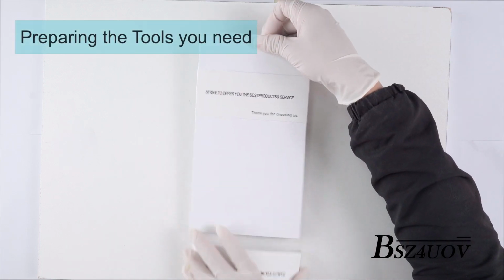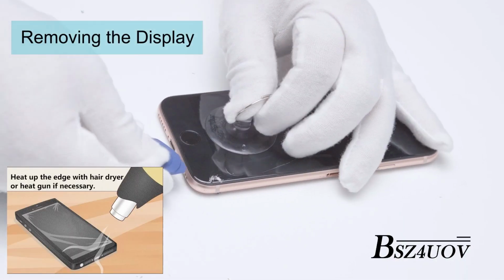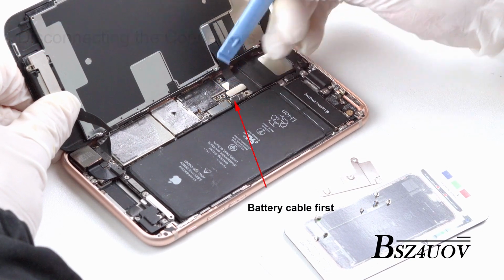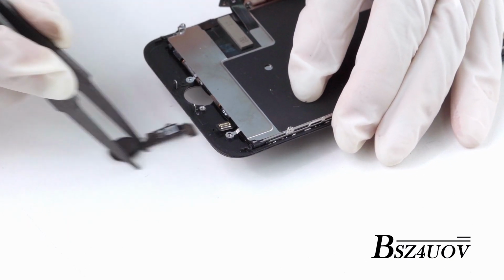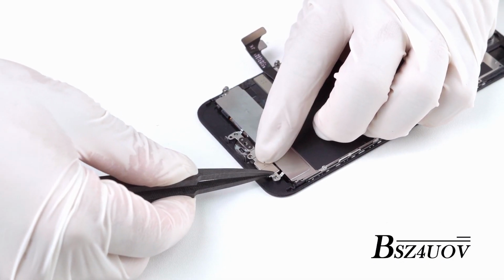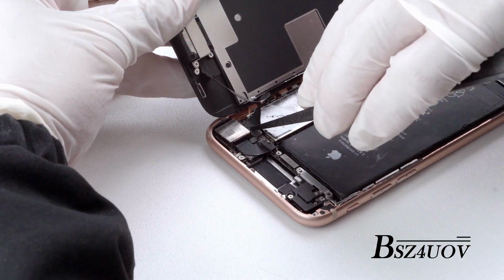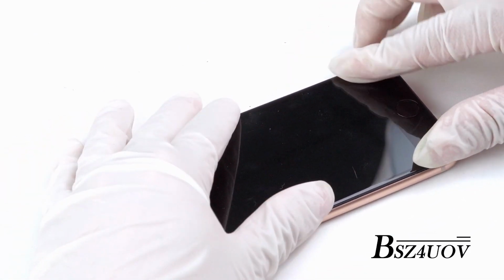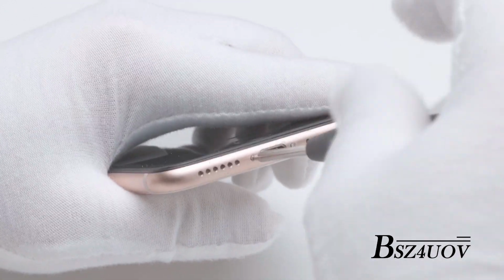Pre-installed iPhone 8/SE(2. Gen) Screen Replacement Thorough repairing instructional video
Dropped your iPhone accidentally? Want to fix your defective screen?
All you need is a nice screen replacement kit! All tools needed is included. Repair your cracked, damaged, dead screen at home with our complete tool kit.

Note: Some screens are pre-installed, you don't need to transfer some of the original parts. Some screens are screen-only, you need to transfer original parts and install it on the new screen.
Please read the product details page carefully before you place an order, make the purchases according to your actual needs.

Replacing screen is not a difficult task, but you must be careful not to damage your phone or screen due to installation errors.
Wish you have a pleasant experience of replacing screen by youself ;D